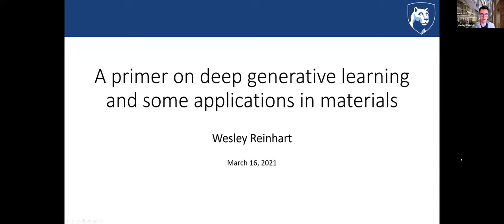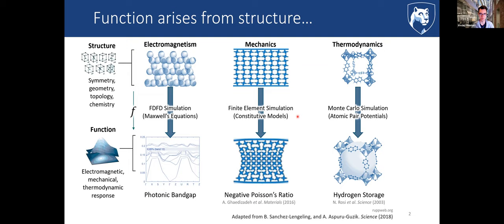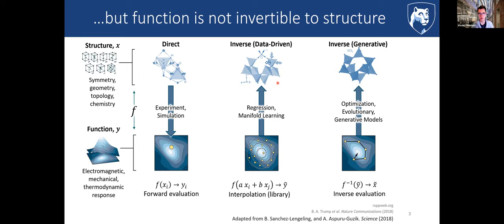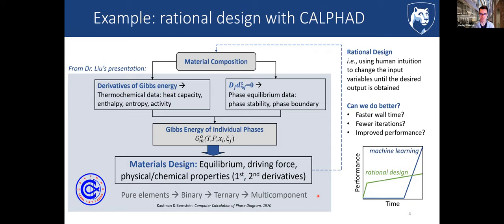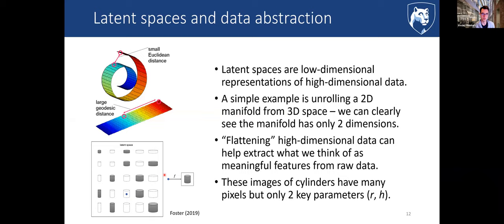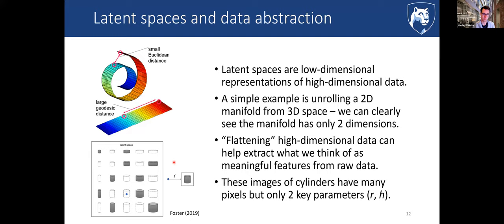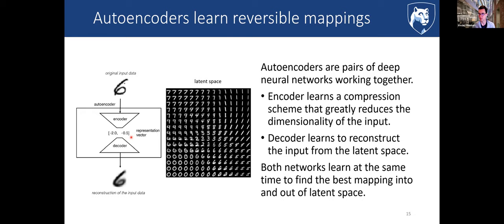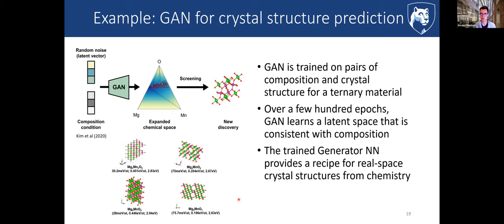Generative Modeling (2021 03 16, ULTERAs project, Wesley Reinhart)